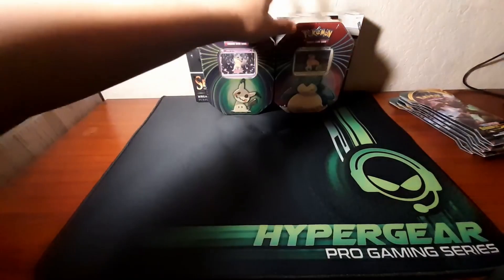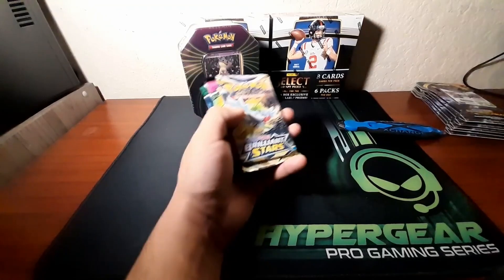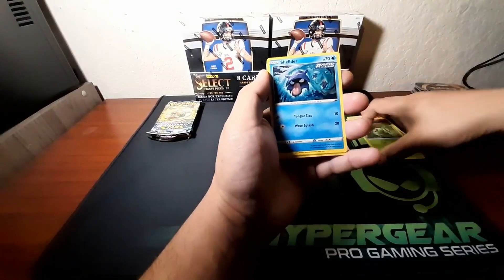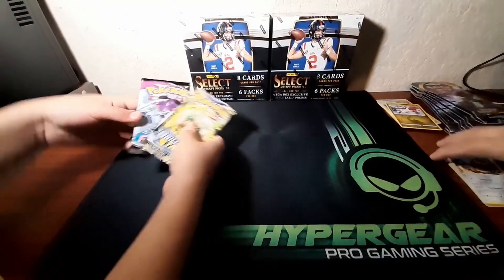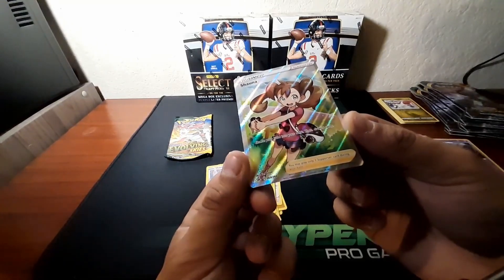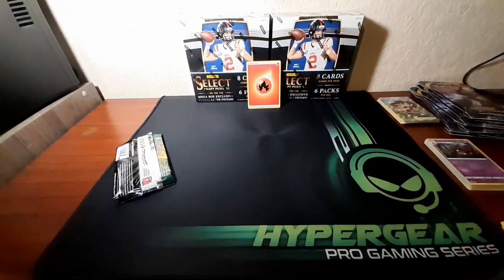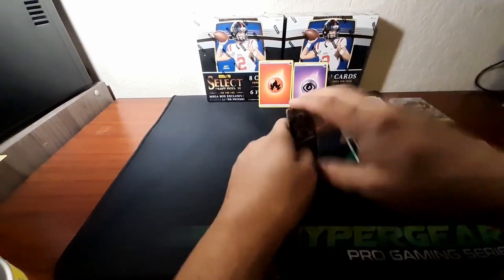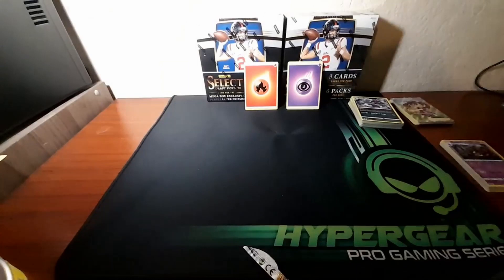Family Pack Battle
ME vs the PokeKid Pulls